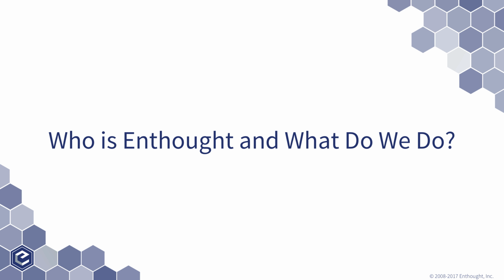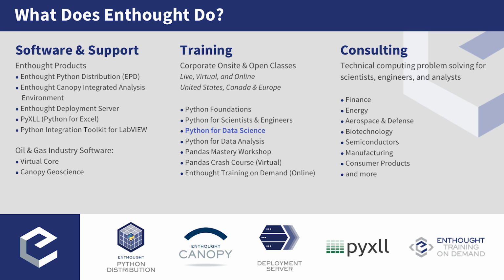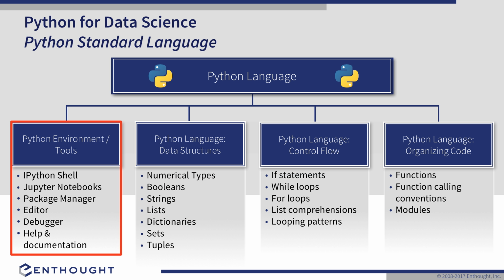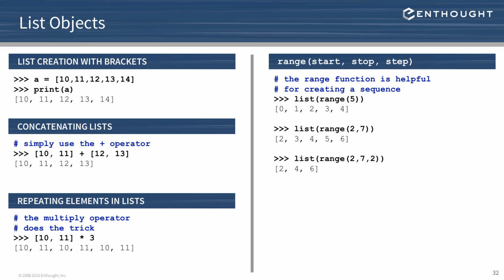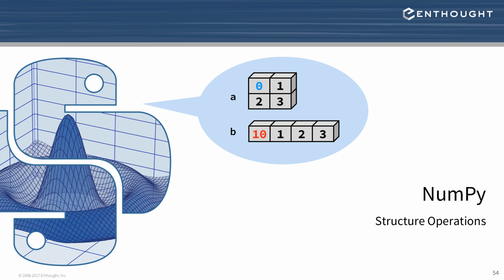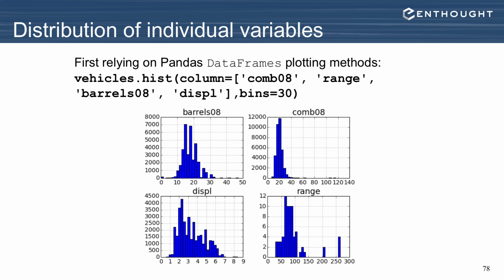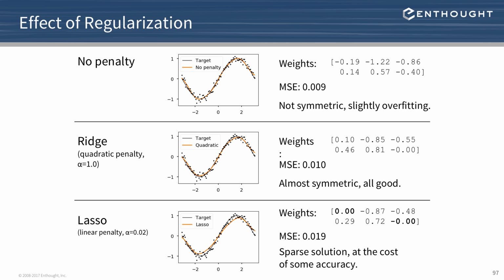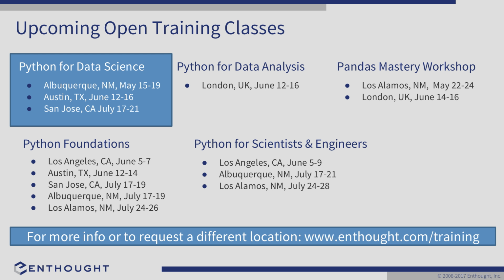Webinar: Python for Data Science, A Tour of Enthought's Professional Technical Training Course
Enthought’s Python for Data Science training course is designed to accelerate the development of skill and confidence in using Python’s core data science tools — including the standard Python language, the fast array programming package NumPy, and the Pandas data analysis package, as well as tools for database access (DBAPI2, SQLAlchemy), machine learning (scikit-learn), and visual exploration (Matplotlib, Seaborn).

In this webinar, we’ll give you the key information and insight you need to evaluate whether Enthought’s Python for Data Science course is the right solution to advance your professional data science skills in Python, including:

*Who will benefit most from the course
*A guided tour through the course topics
*What skills you’ll take away from the course, how the instructional design supports that
*What the experience is like, and why it is different from other training alternatives (with a sneak peek at actual course materials)
*What previous course attendees say about the course